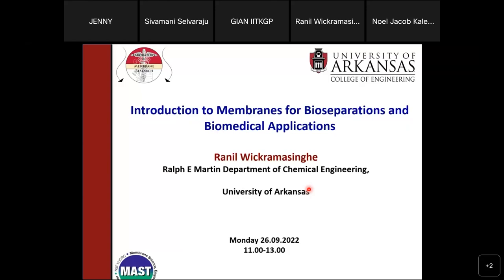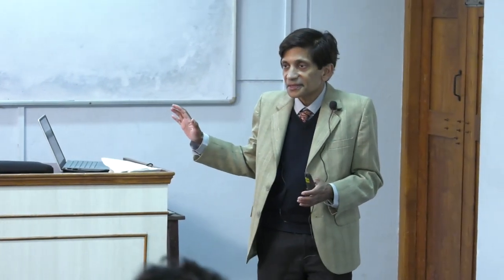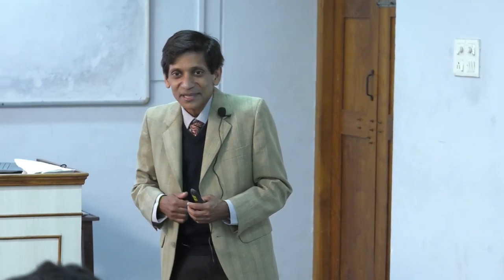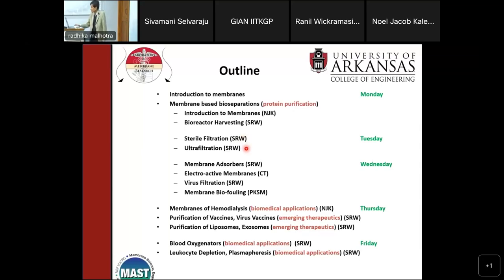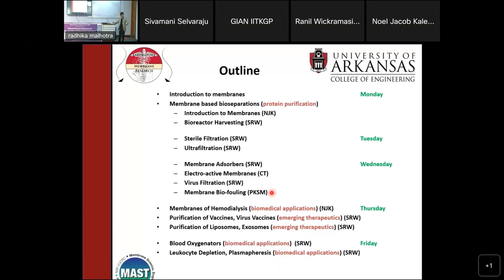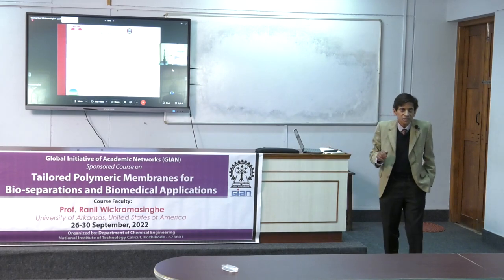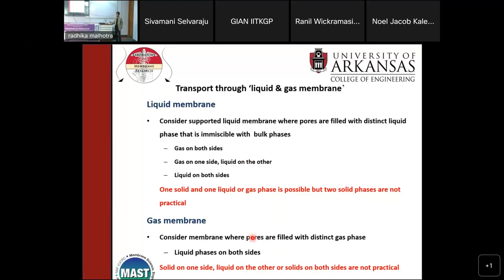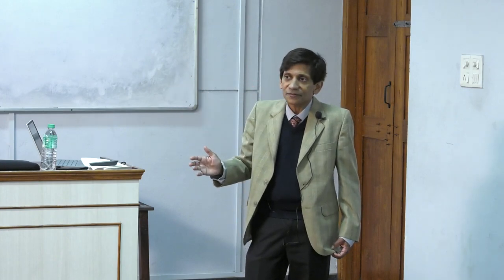Day 1 Session 2 - Introduction to Membranes for Bio-Separations and Biomedical Applications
GIAN 2022